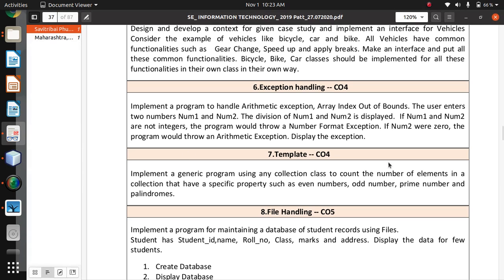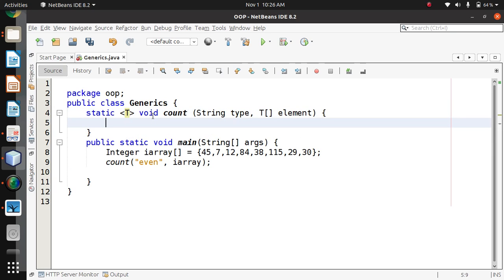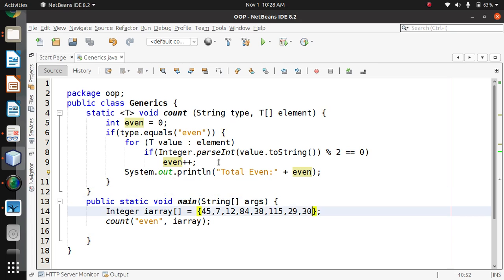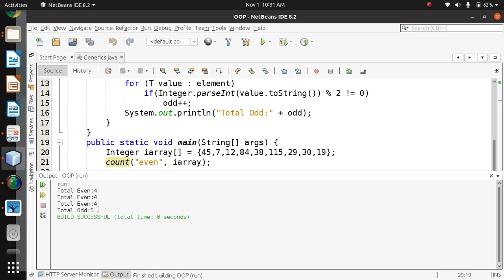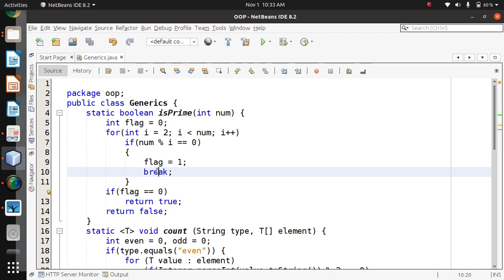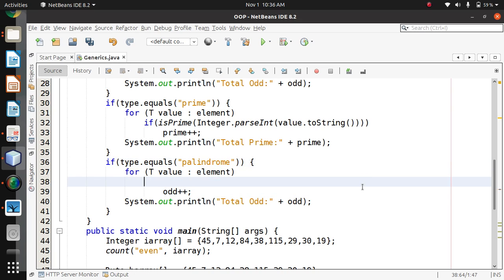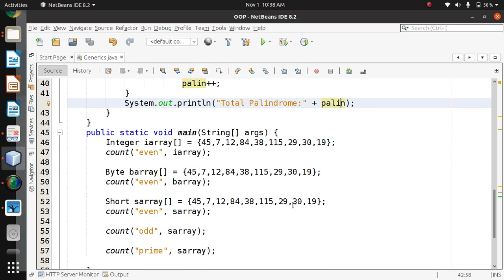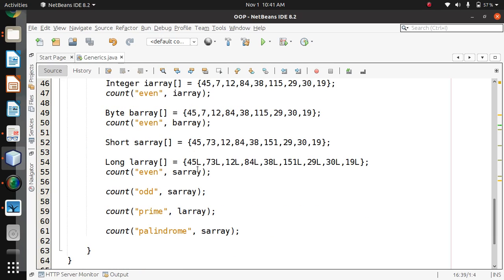Object Oriented Programming Lab SEIT, SPPU, 2019 Pattern Experiment No. 7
Implement a generic program using any collection class to count the number of elements in a collection that have a specific property such as even numbers, odd number, prime number and palindromes.